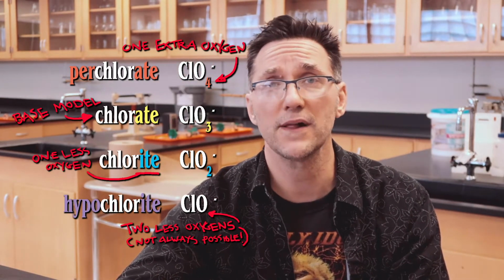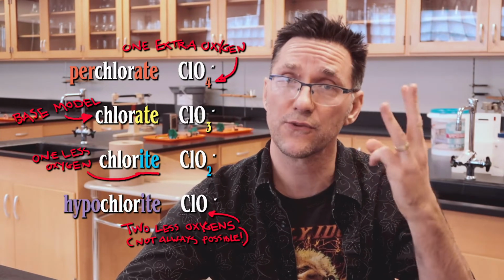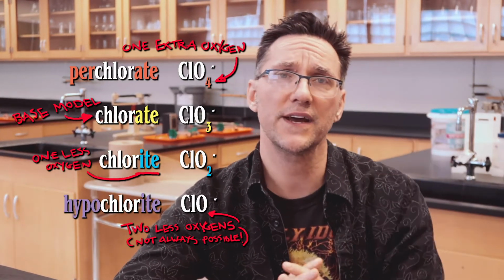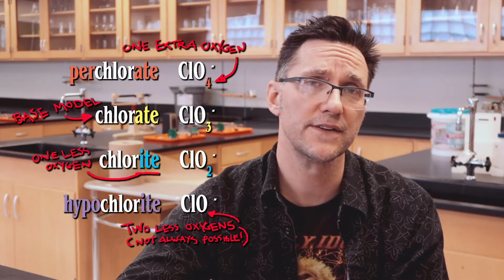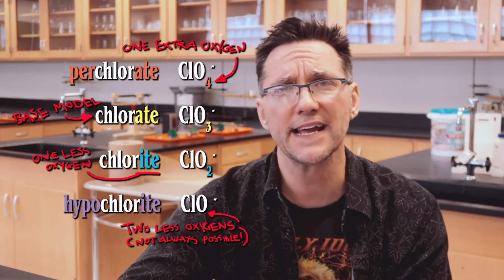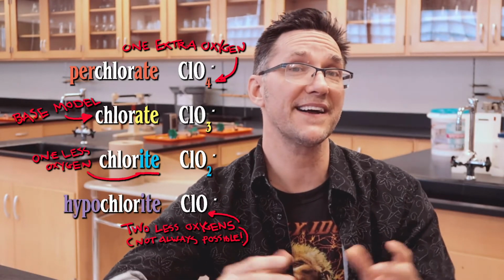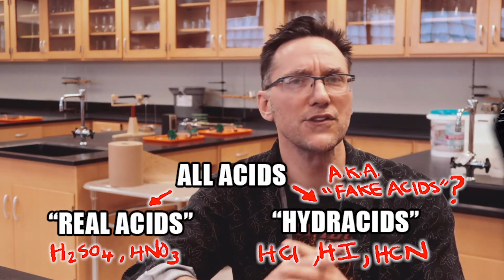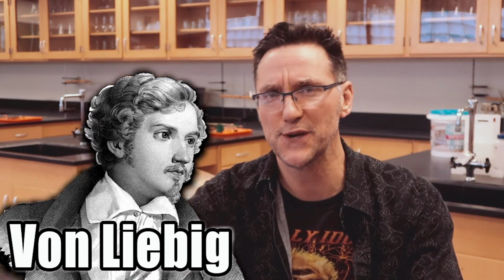Never Mix Up Hydro & Hypo Again!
Do you have any idea why some acids get the hydro prefix? Don't all acids (from an introductory chemistry point-of-view) contain hydrogen? We tumble down the history rabbit hole once again and tangle with the likes of Gay-Lussac and Lavoisier!